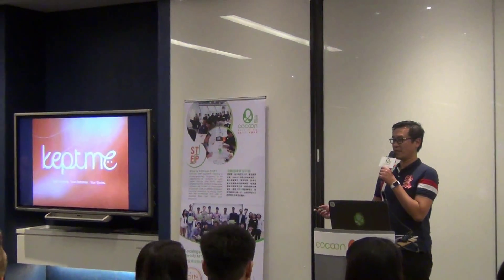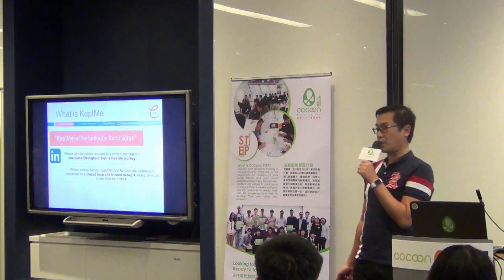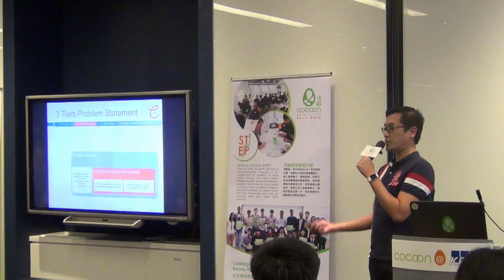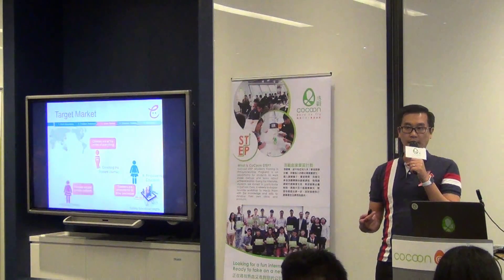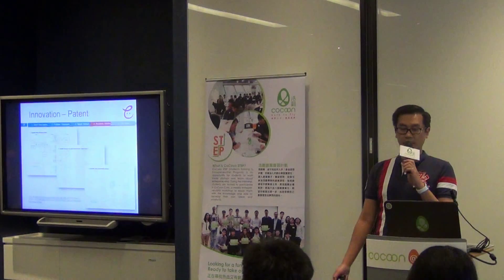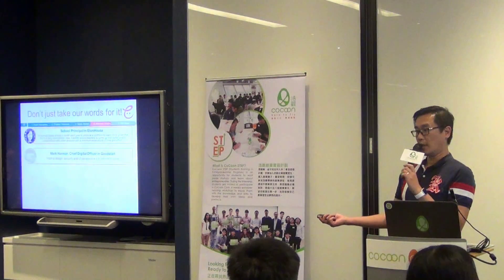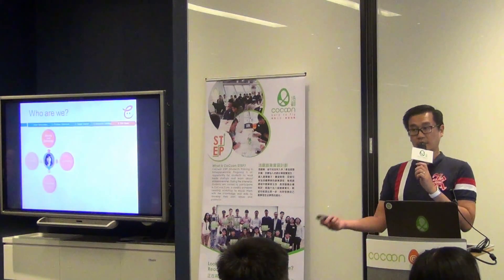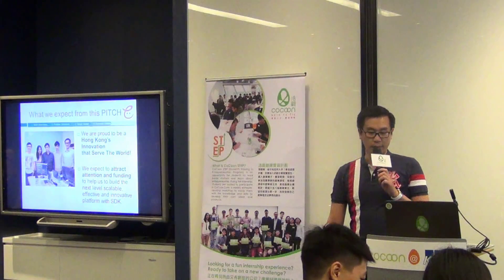Lifelong learning journal & e-portfolio | KeptMe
Date: May 21st, 2015
Venus: HK CoCoon
Presenter:  Leonard Ng

To know more about CoCoon and our upcoming events,